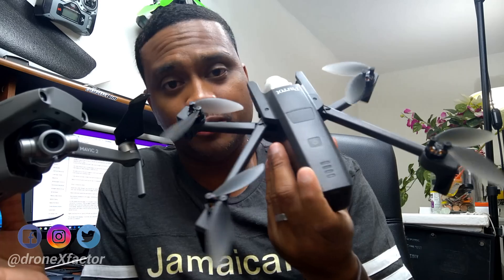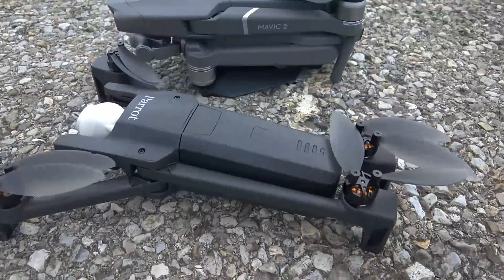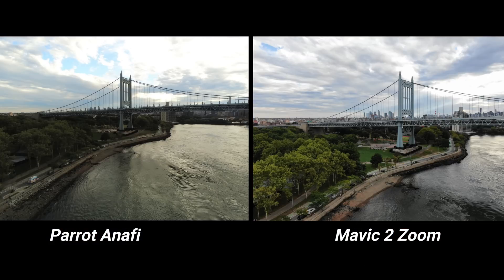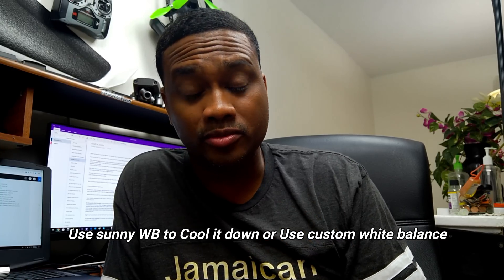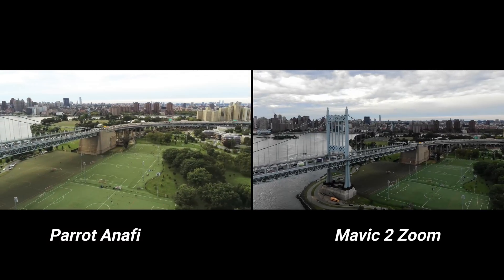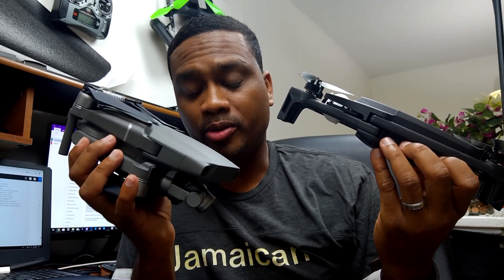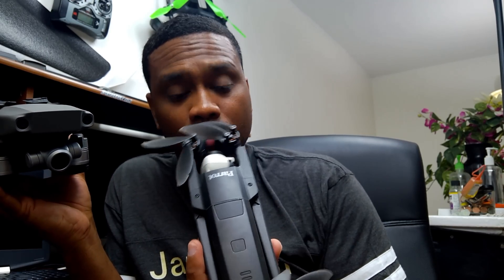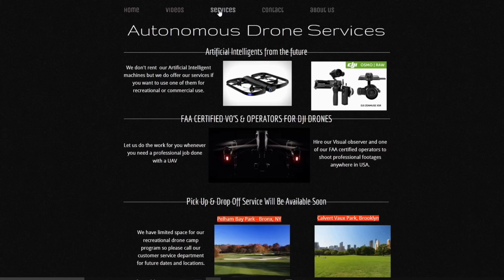DJI Mavic 2 Zoom Drone VS Parrot Anafi Drone Features